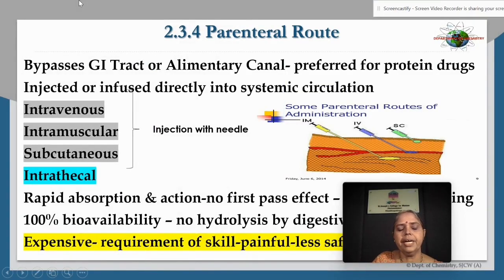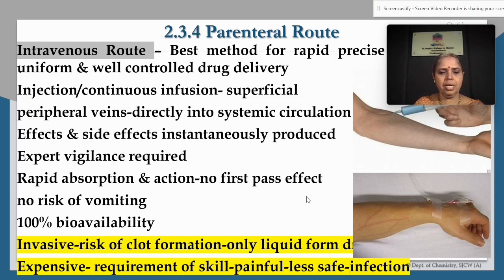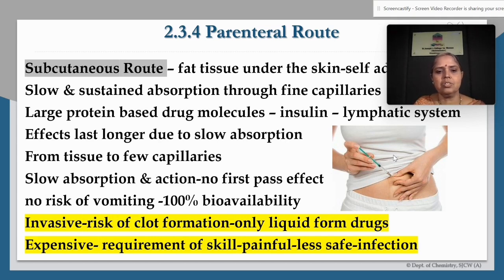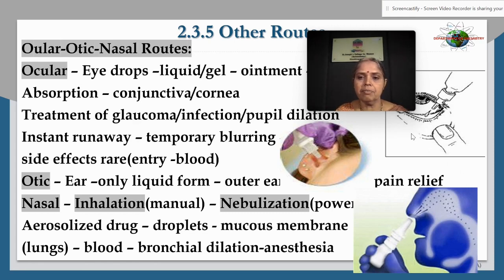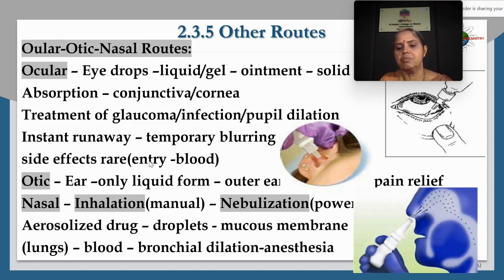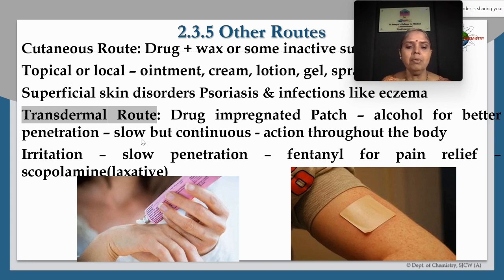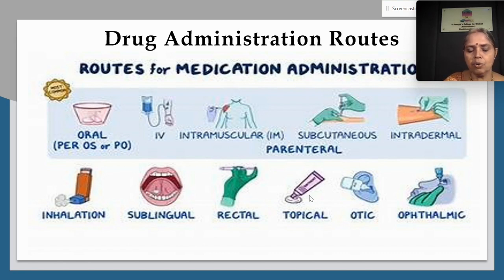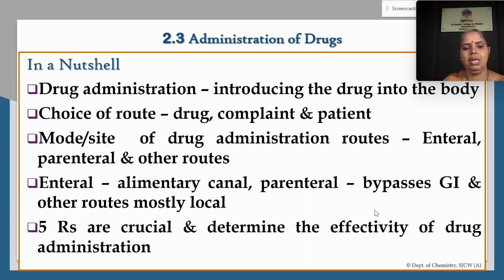2 3 2-Administration of Drugs -part 2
Administration of drugs-parenteral route-intravenous-intramuscular-subcutaneous-intrathecal-other routes-advantages-disadvantages